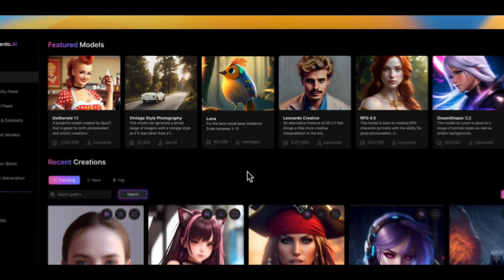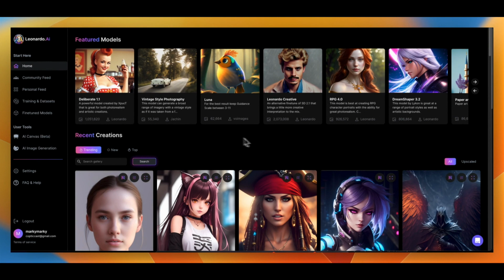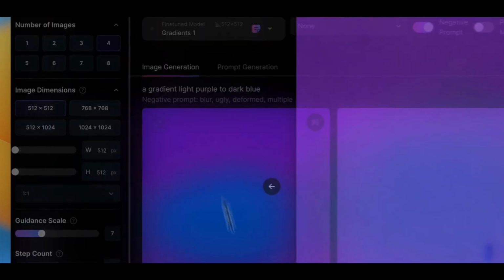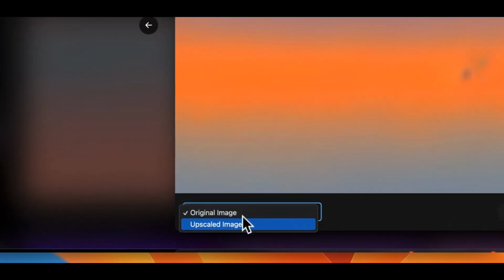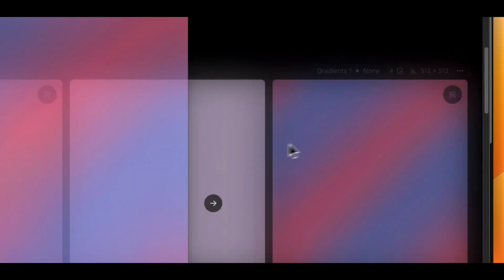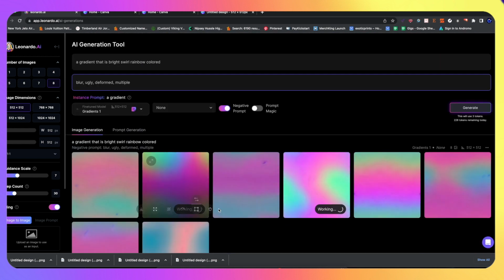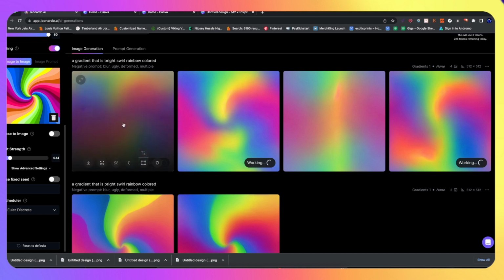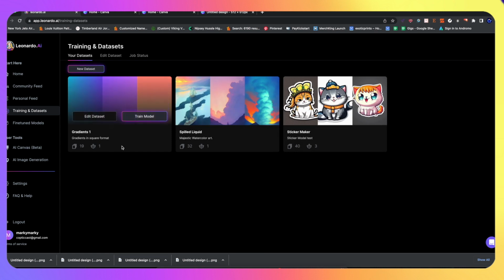How To Make Custom Made Gradients with Ai!